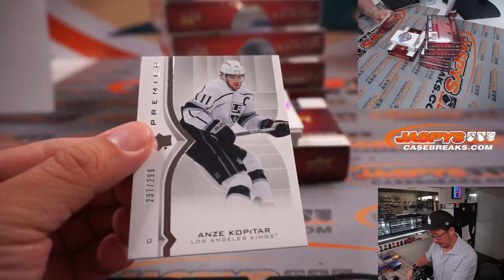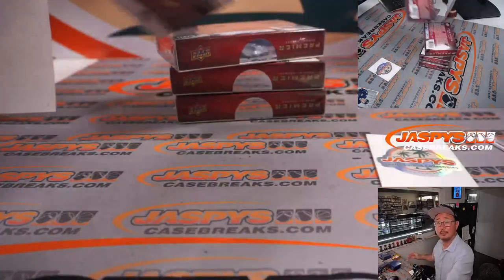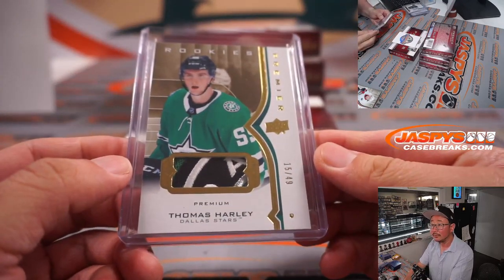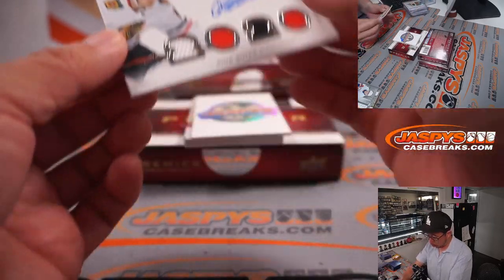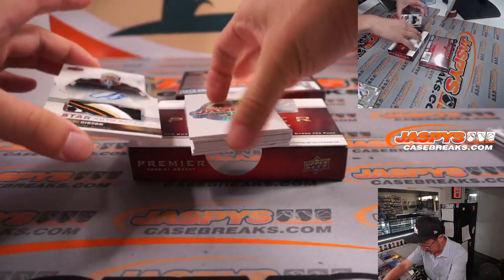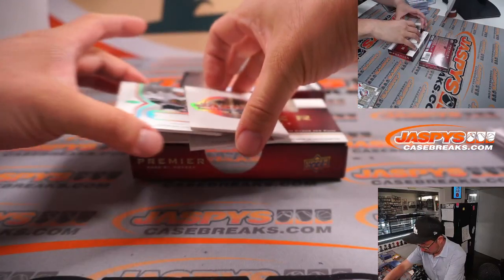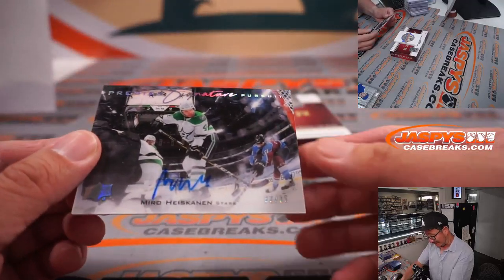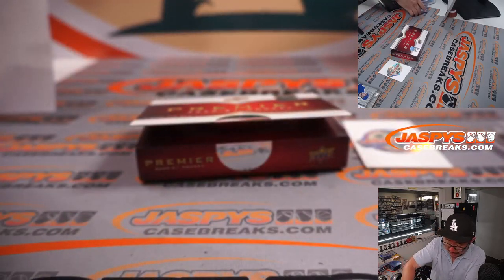M, 04.25.22 ~ 2020-21 UPPER DECK PREMIER HOCKEY 5-BOX CASE BREAK #9 *PYT*